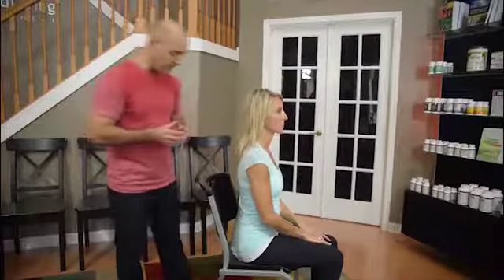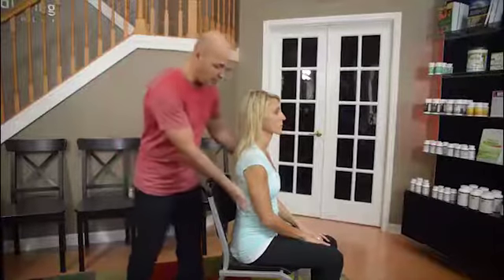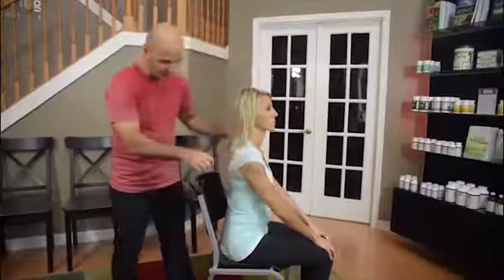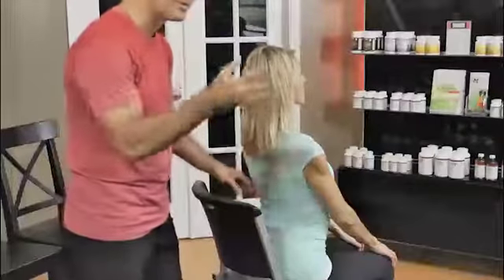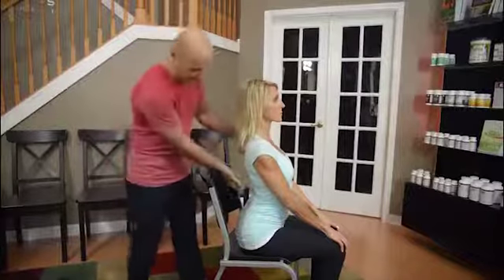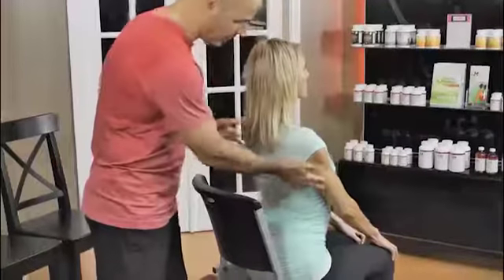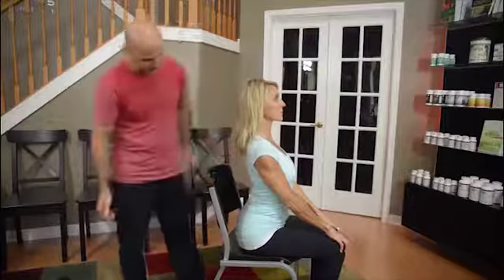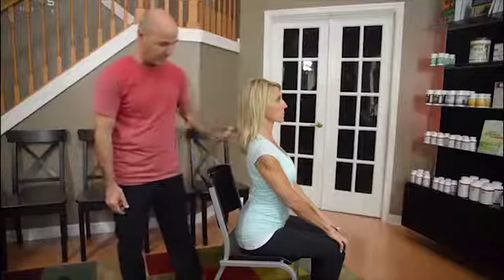Lumbar Extension - New Life Chiropractic Patient Care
Patient Corrective Care for New Life Chiropractic, Rocklin

Lumbar extension to help stabilize the lumbar spine and restore the lumbar curve.

Do you want to experience life changing results?

We are conveniently located just minutes from the Galleria Mall at 6839 Five Star Blvd Ste. F